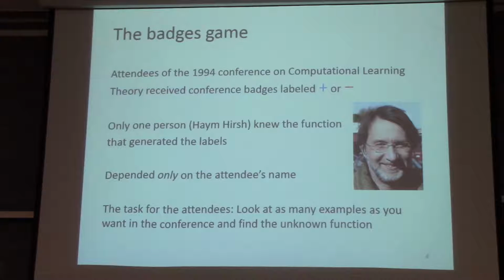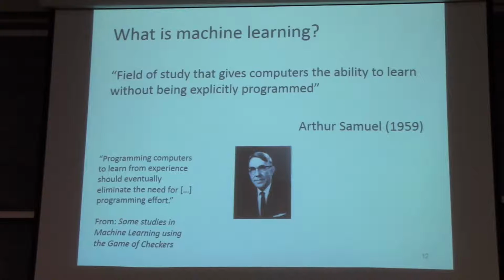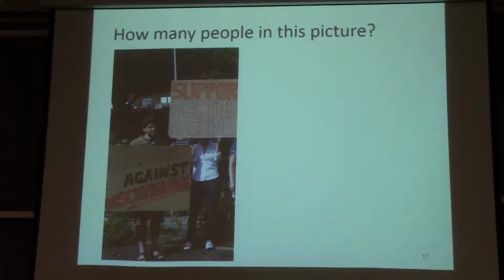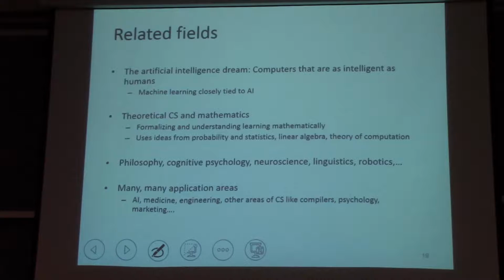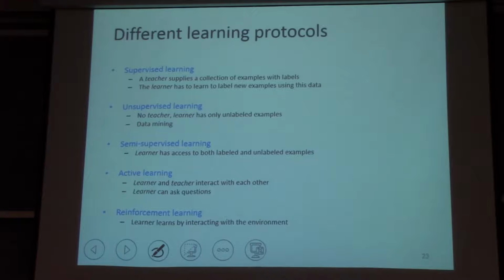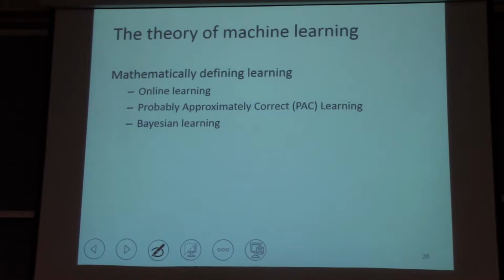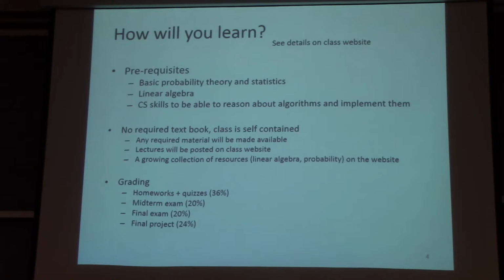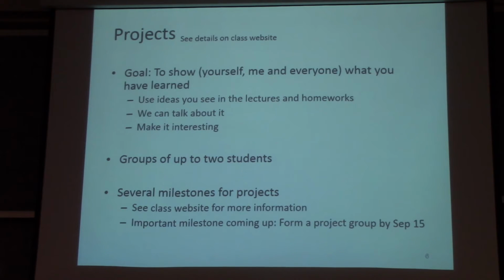Machine Learning (Fall 2015) Lecture 1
Instructor: Vivek Srikumar

Description:
Welcome to the machine learning class.  This lecture will introduce the basics of machine learning and set the stage  for the rest of the semester.  In this lecture, we will see how machine learning is an exciting and ubiquitous tool.  We will look at questions of what is learning.  This lecture will also lay out policies and administrivia for this semester's class.